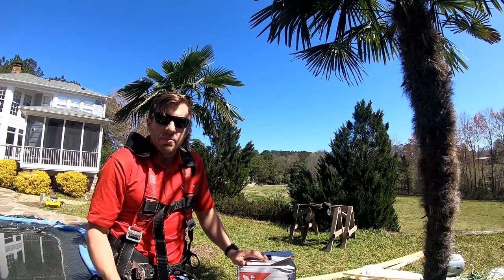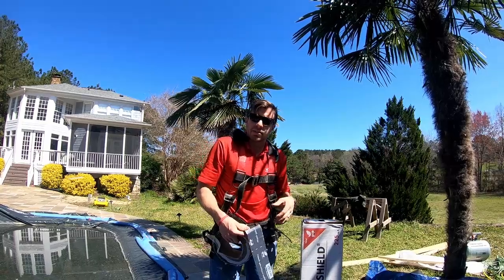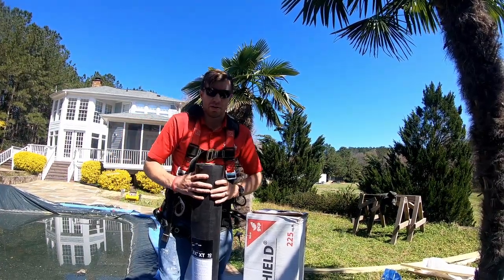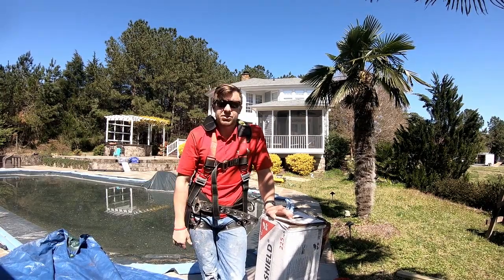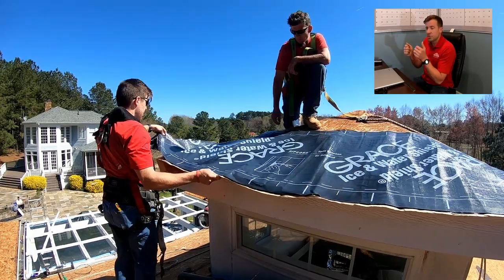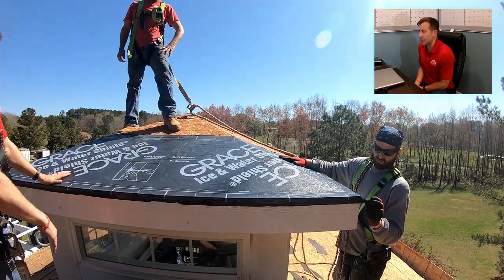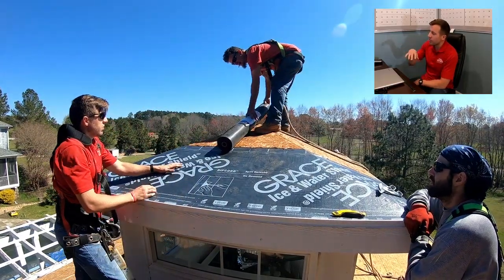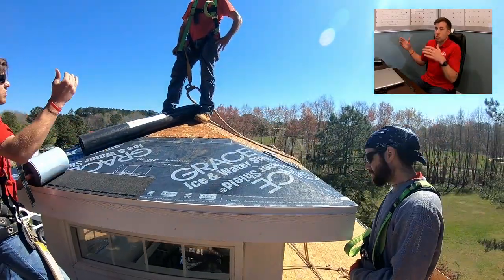Roofing Right with Grace and GAF Products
Your shingles are warrantied for life.  But if your roof isn’t waterproof with good underlayment, it won’t matter.  Waterproofing is all about what lies beneath.  In this video, see how we do roofing using top tier products to ensure our roofs last a lifetime.

Materials and Tools Mentioned:
• GCP Applied Technologies 36 in. x 75 ft. (225 sq. ft.) Ice and Water Shield Roll Roofing Underlayment in Black
• GCP Applied Technologies Tri-Flex XT 48 in. x 250 ft. Black Synthetic Roll Roofing Underlayment
• Grace Vycor Deck Protector Self Adhered Flashing - 4" x 75' Roll
• GAF QuickStart Peel and Stick Roofing Starter Shingle Roll
• Hitachi 7/8-in Leg x 7/16-in Medium Crown 18-Gauge Pneumatic Cap Staples

Yates Contracting LLC is social! Find us at:
Office Hours: Monday – Friday 9:00 am to 4:00 pm
Yates Contracting LLC is a 10-year-old company serving the Raleigh, Durham, and Chapel Hill triangle area.  We specialize in design-build remodeling.

Recorded on a GoPro Hero5 Black